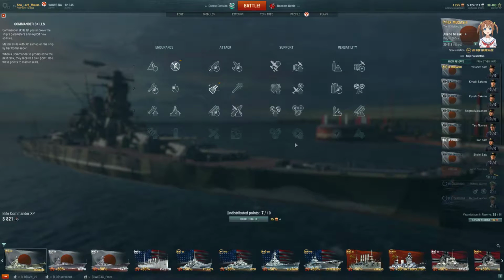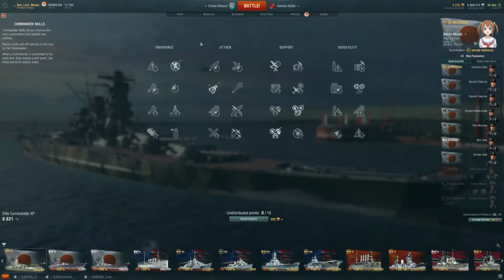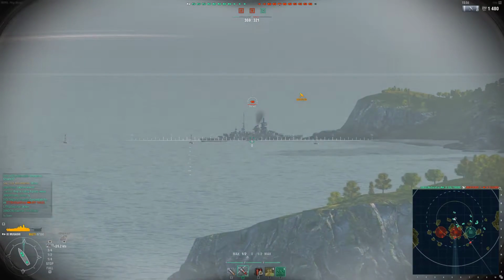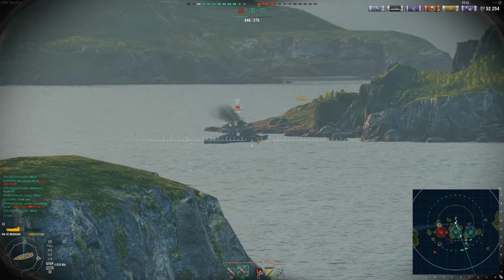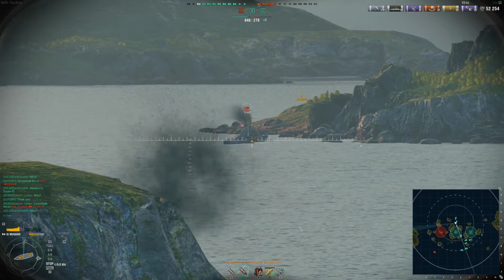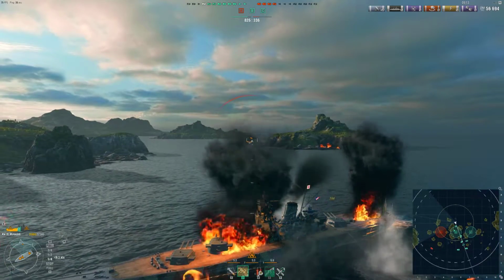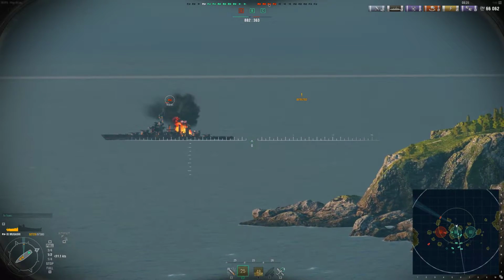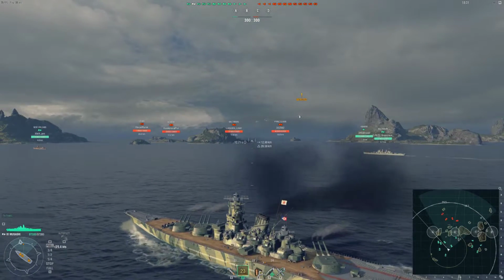World of Warships- Musashi First Impressions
My first impressions of the Tier IX Premium Japanese Battleship Musashi